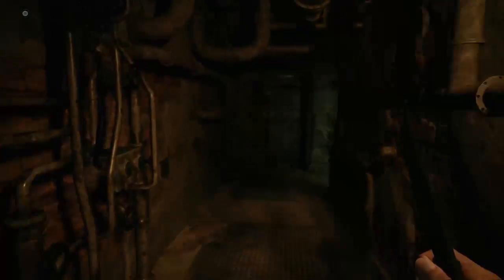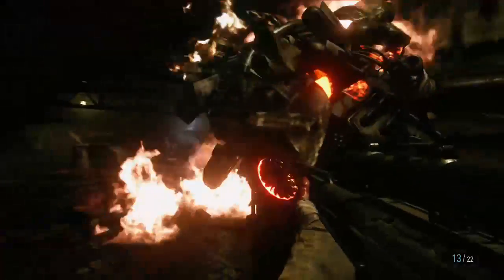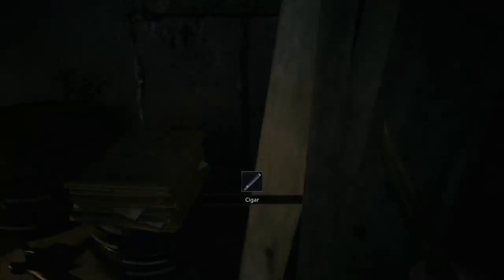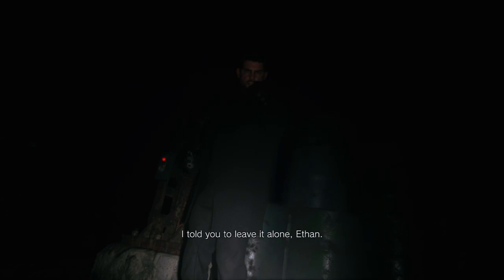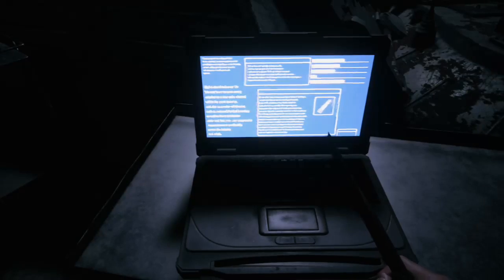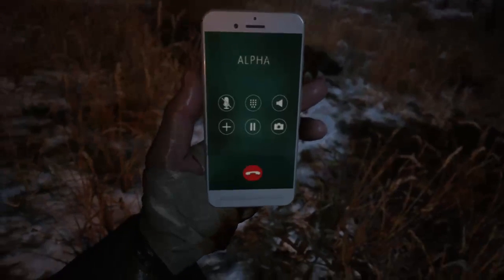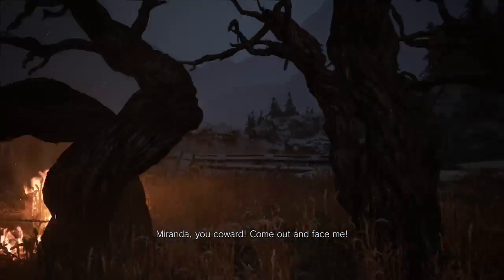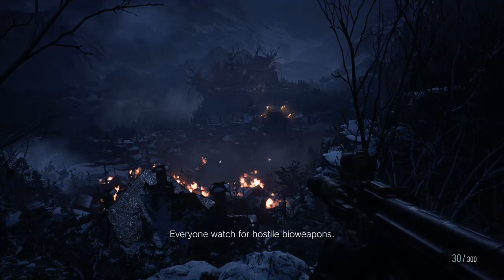Resident Evil: Village (Part 17)